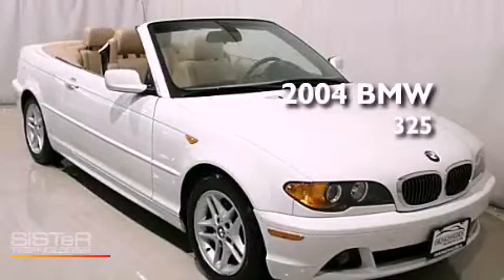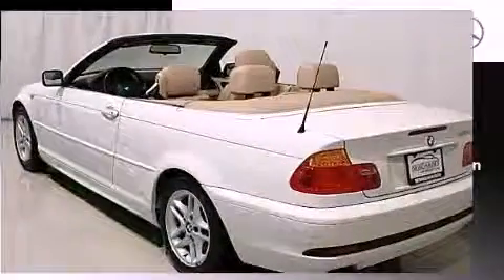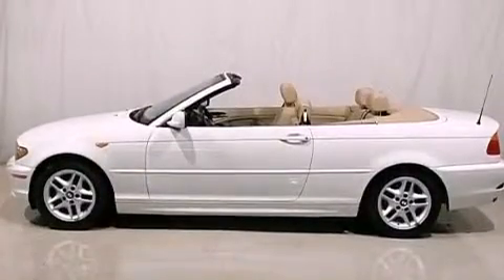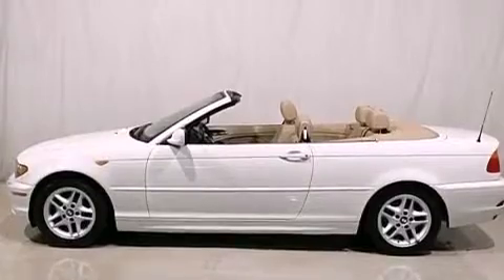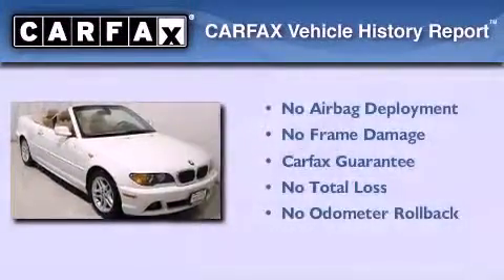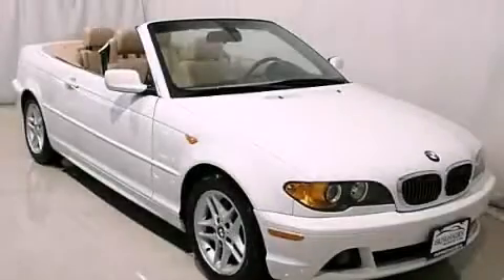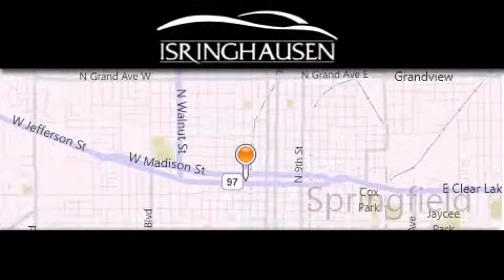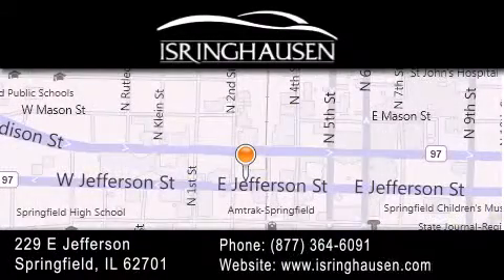2004 BMW 325Ci St Louis MO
Year : 2004
 Make : BMW
 Model : 325Ci
 Engine : Gas 6-Cyl 2.5L/152
 Trans . : Automatic

 Miles : 33,426
 Interior : Sand
 Stock : 33535

 Used 2004 BMW 325Ci Springfield IL